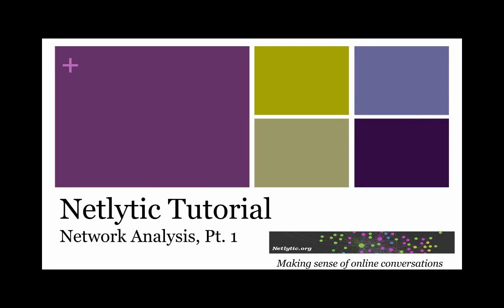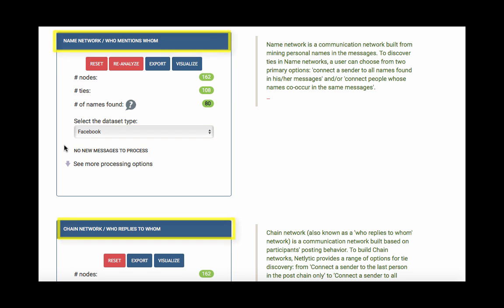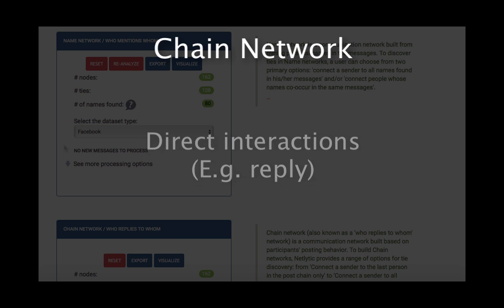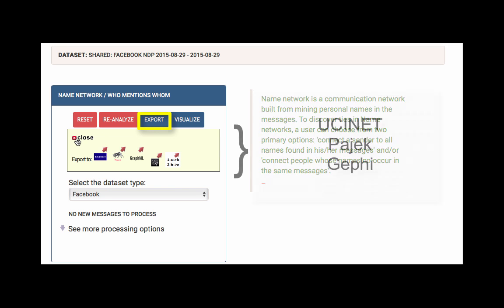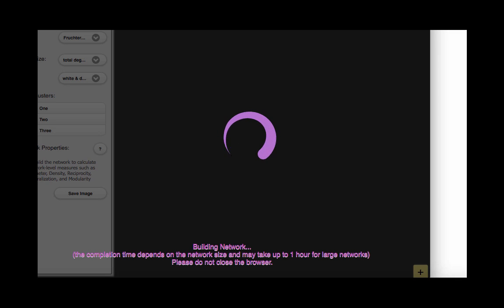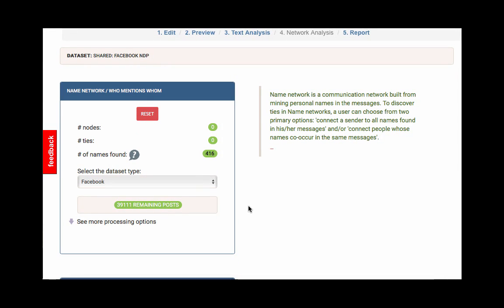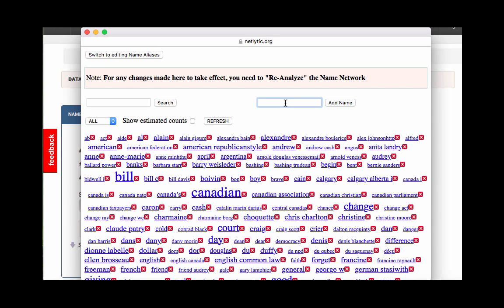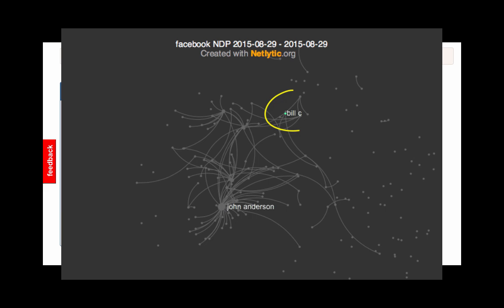Netlytic Network Analysis Pt 1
This tutorial discusses social network analysis and walks through the basics of how to clean your data by aggregating and removing “false-positive” aliases.

Works Cited:

TikiGiki. (2012). People Silhouette 1.

rejon. (209). Person Outline 3.